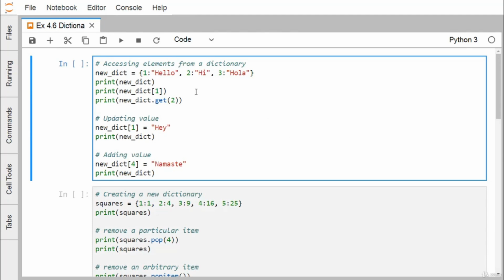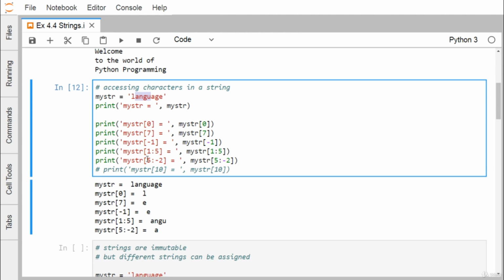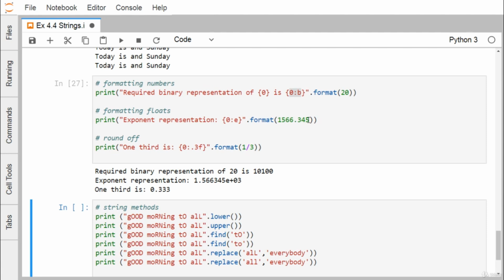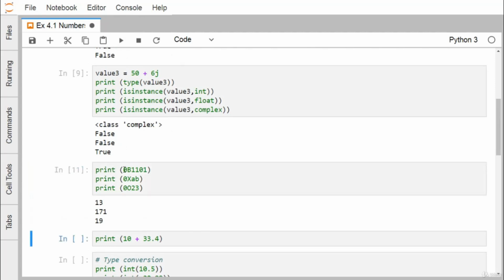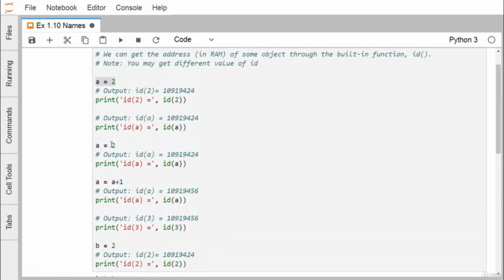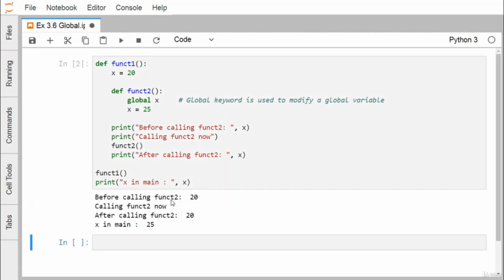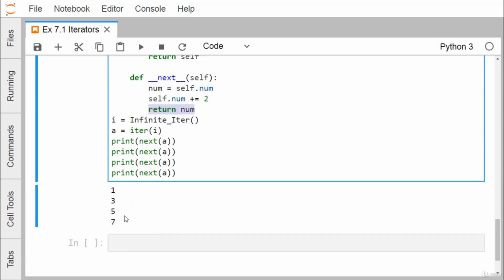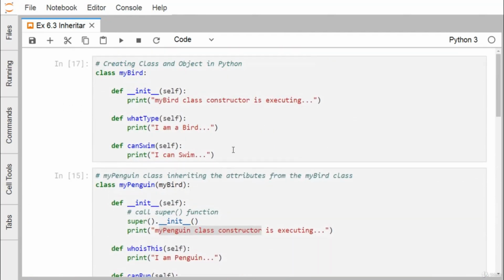Master Python and Flask with Hands-On Demonstrations! 🚀 Practical Course for Beginners l Part - 02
🌟 Take your Python programming skills to the next level with this comprehensive Python and Flask Demonstrations Practice Course! Perfect for beginners and aspiring web developers, this course covers everything you need to know to build and deploy dynamic web applications using Flask, one of Python’s most powerful web frameworks.

📚 What You’ll Learn:

Setting up Flask and understanding its core features
Building and managing dynamic routes
Handling templates and creating interactive web pages
Working with forms and databases for full-stack functionality
Deploying Flask applications to the web

Python enthusiasts who want to expand into web development
Students and professionals looking to add Flask to their skill set
💡 Why Flask?
Flask is lightweight, easy to learn, and versatile, making it the go-to framework for creating robust web applications quickly and efficiently.

Join this practical course today and start building your first Flask app. Like 👍, comment 💬, and share to support your fellow learners!